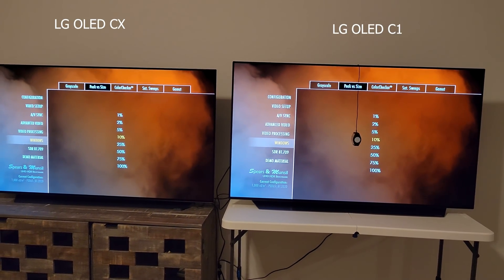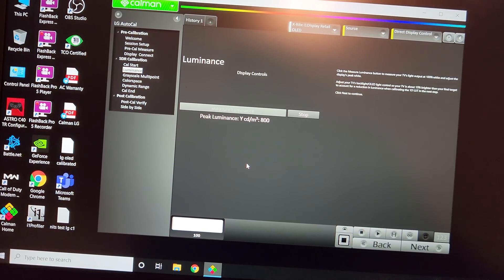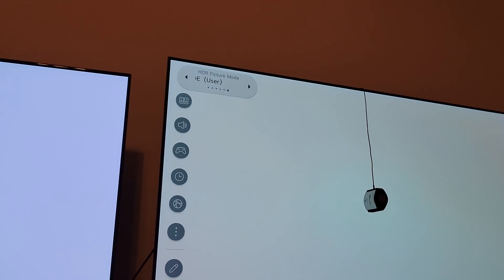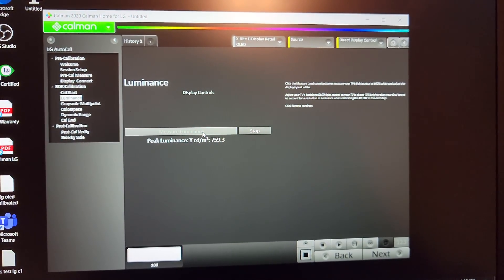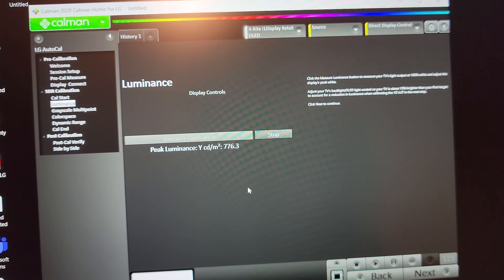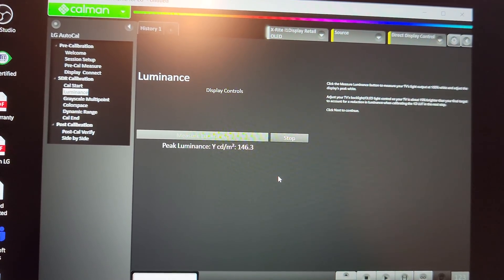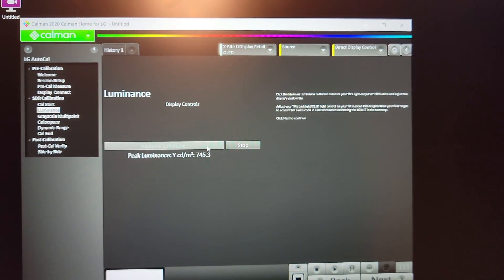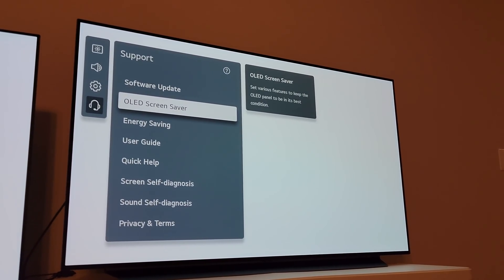LG OLED C1 vs CX Peak Brightness Test HDR Game Mode and Filmmaker Mode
This video explains and demonstrate that how much brighter is LG OLED C1 2021 TV vs the predecessor LG OLED CX 2020 model.
This testing measures the peak brightness in 10%, and 100% window in HDR Game mode and HDR Filmmaker Mode on both the TVs. Color temperature was as out of the box, for Game HDR it was medium on LG oled CX and 0 on LG OLED C1 in Game Optimizer Mode which is equal to Medium Temperature. Filmmaker on both TV use Warm 2 temperature. Warm 2 on OLED C1 is Warm 50.
LG OLED C1 and LG OLED CX Peak Brightness (Nits) Comparison.
Displays and Devices USED in this video:
LG OLED CX 2020 TV Model
LG OLED C1 2021 TV Model
i1 Display Plus meter to test nits
OPPO UDP 203 4K Bluray Player
Spears and Munsil 4K UHD Test Disc
CalMan Calibration Software